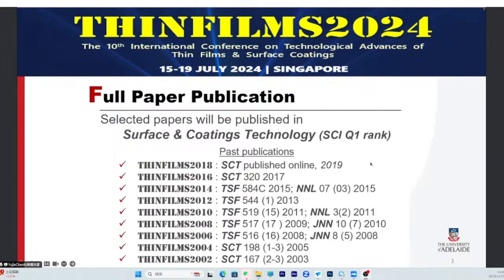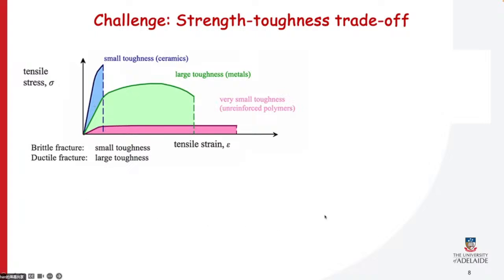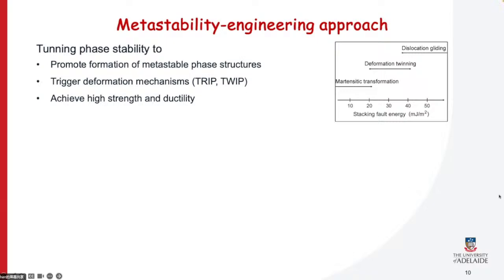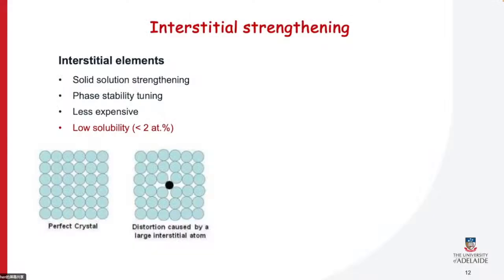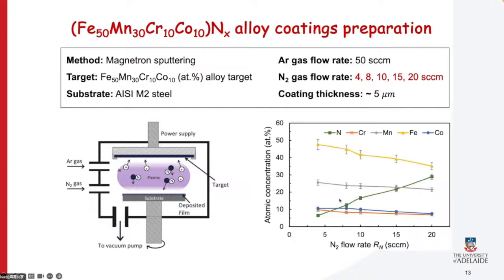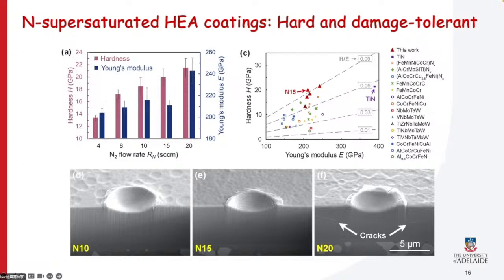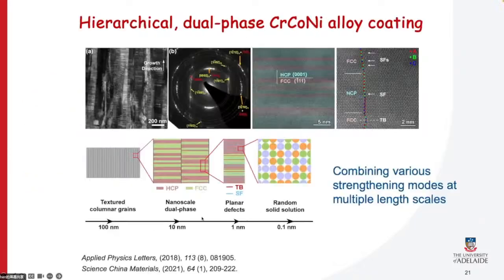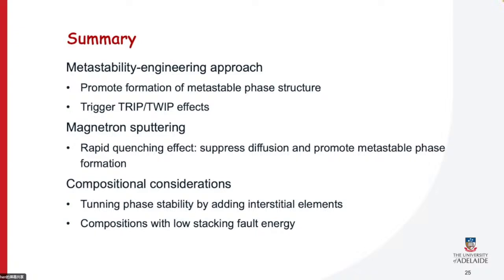Improved Mechanical Properties of High-Entropy Alloy Coatings via Metastability Engineering | 薄膜学会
Title：Improved Mechanical Properties of High-Entropy Alloy Coatings via Metastability Engineering | 薄膜学会
Speaker：Dr. Yujie Chen
Time：December 28, 2023 (Thursday)
Beijing time：14:00
Berlin time：07:00

Abstract：
The improvement in hardness is usually accompanied by toughness loss in coatings. Here, the metastability-engineering strategy is applied to high-entropy alloy (HEA) coatings to overcome the hardness-toughness trade-off. Specifically, we aim at 1) producing metastable solid solution phases that are highly supersaturated with nitrogen to introduce massive interstitial solid solution strengthening; 2) tailoring the stability of the constituent phases to promote the formation of a dual-phase microstructure; 3) compositional and microstructure tuning of metastable phases to trigger transformation- /twinning-induced plasticity (TRIP/TWIP) effect. A unique combination of various strengthening and toughening mechanisms equip HEA coatings with substantial gain in hardness, toughness, and damage tolerance.

Dr. Yujie Chen

Received her Ph.D. degree in Materials Science in 2016 from the University of Sydney, Australia.

From 2019 to 2021, she worked as a Postdoctoral Fellow in Prof. Sam Zhang’s group in Southwest University in China.

She is currently an Australian Research Council (ARC) DECRA Fellow and Lecturer in the School of Electrical & Mechanical Engineering at the University of Adelaide in Australia.

Her research mainly focuses on the development of strong yet tough engineering materials, particularly coatings and alloys, and understanding the relationship between their structures and properties using advanced electron microscopy techniques.

She has published 33 peer reviewed papers in high-quality journals, including Acta Mater., Nano Lett., Appl. Phys. Rev., ACS Nano, Small, JMST, etc., and 2 book chapters.

Received Elsevier Early Career Award and CSC Chinese Government Award for Outstanding Selffinanced Students Abroad.